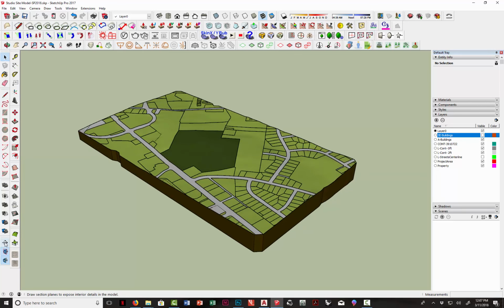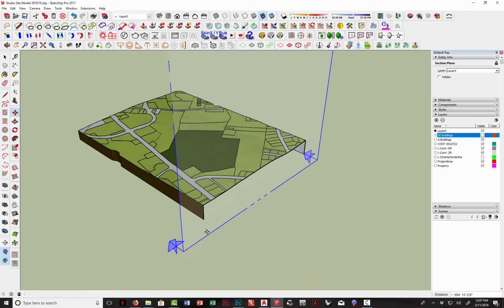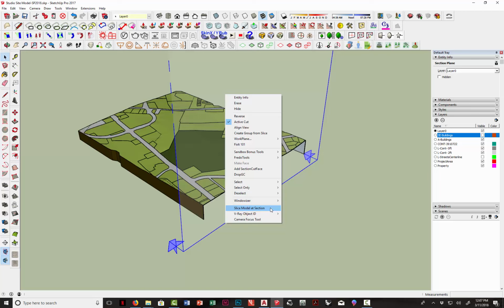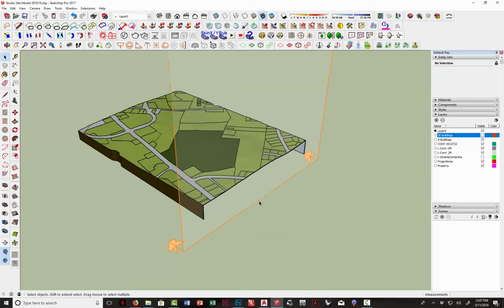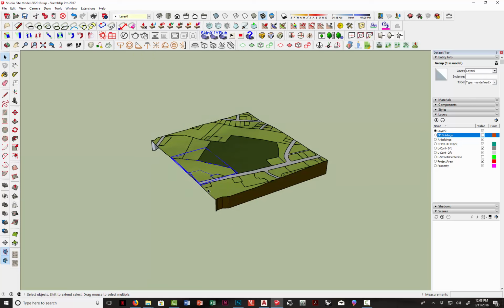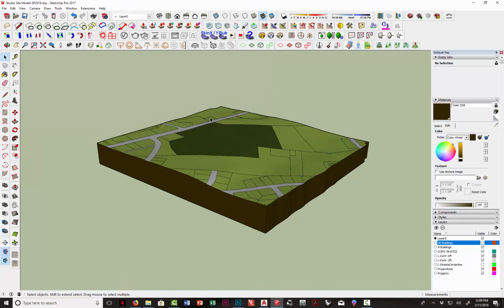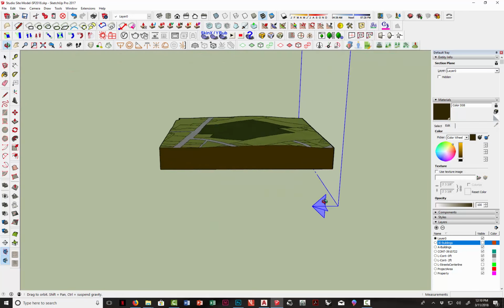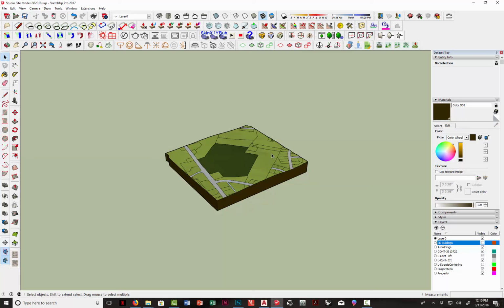Trimming a Site Model in Sketchup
Trimming a Site Model in SketchUp using the section tool and the "Slice at Model Section" plugin.